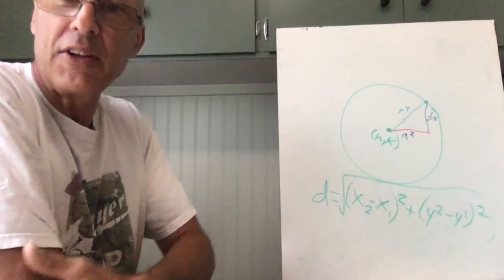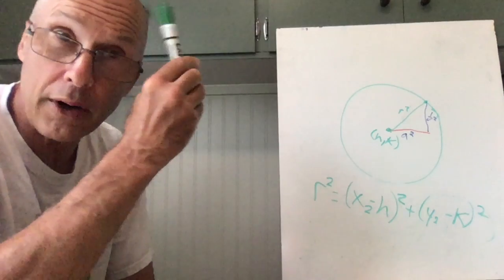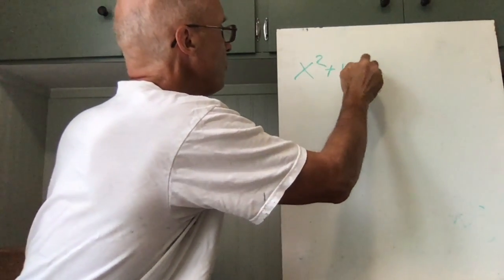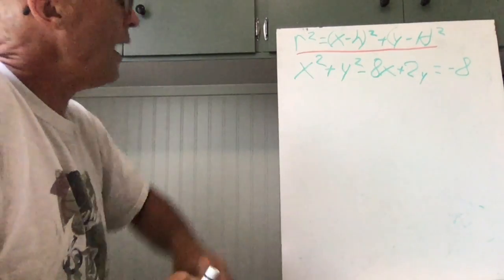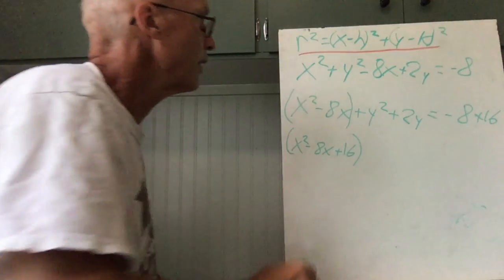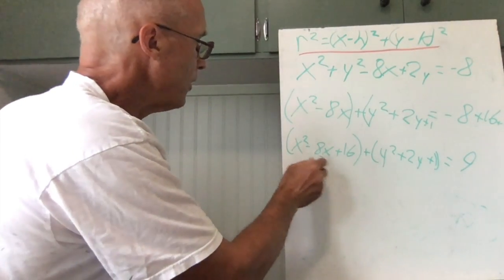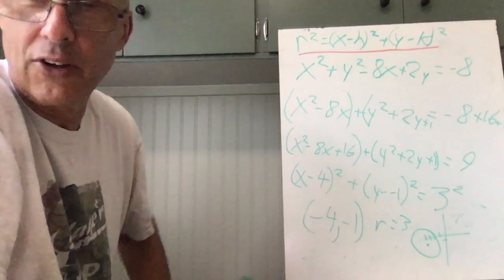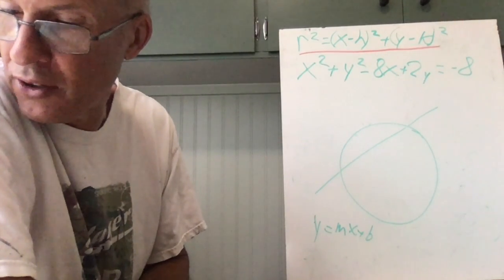Geometry Chapter 9-7: Equations of Circles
This video is about Geometry Chapter 9-7: Equations of Circles